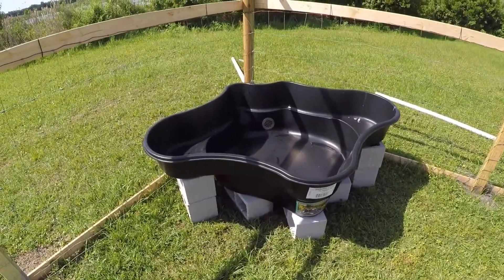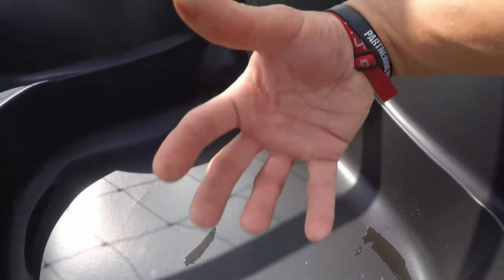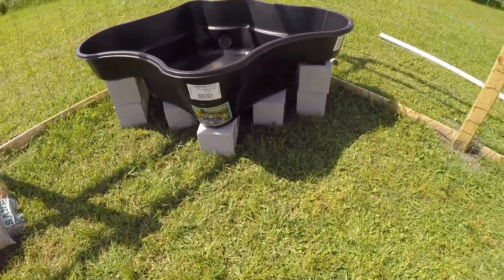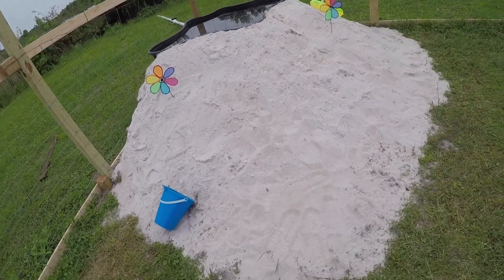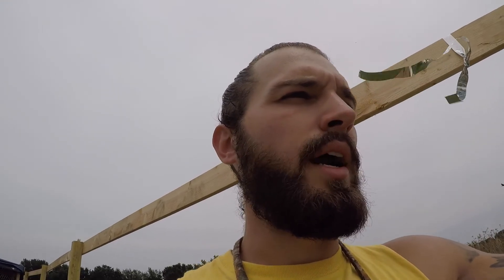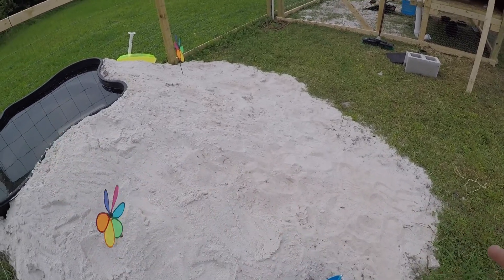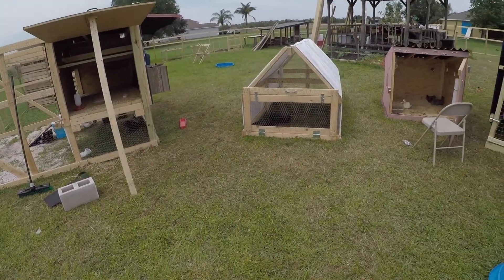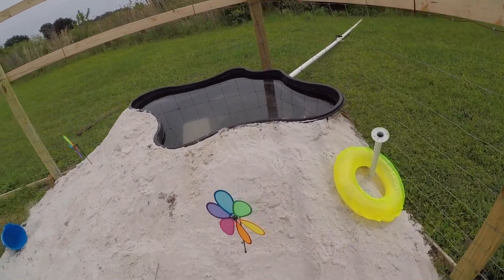We Made a Beach for our Ducks!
In this episode we show off our pond and beach concept that we came up with for our ducks to be able to enjoy some swim time when they felt like it. This will also be useful for our geese as well.

Thanks so much for watching, please check out our other videos and consider SUBSCRIBING, LIKING this video, SHARING our channel, and HITTING THE BELL for notifications for when we upload new content!

We hope you enjoyed our content and farm and will consider being a part of our journey here at Tribal Acres!